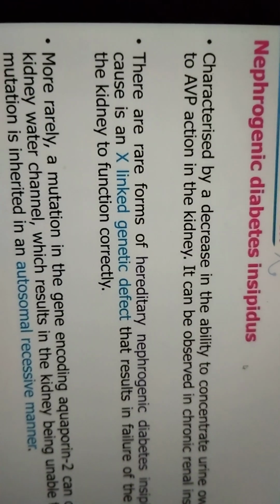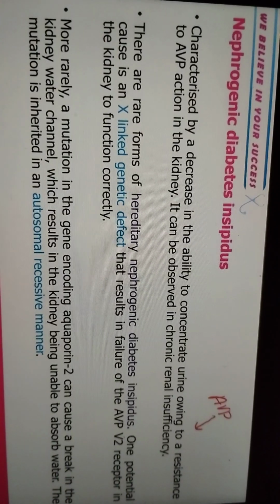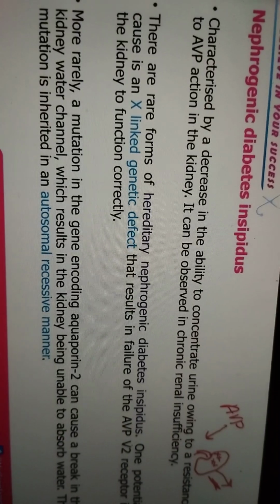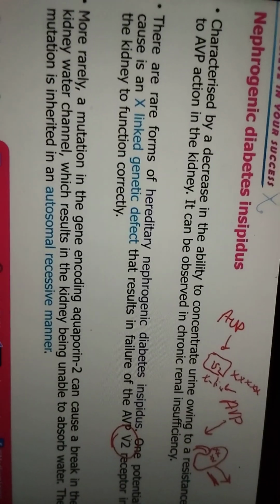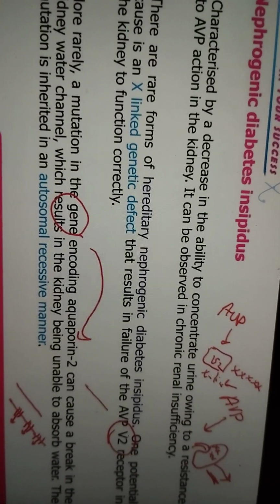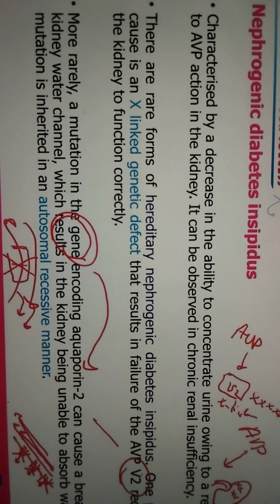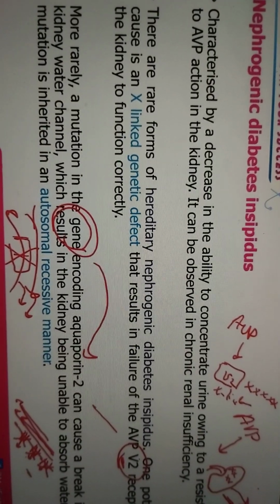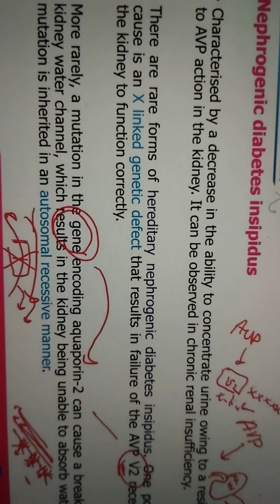Diabetes Incipidus part 2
nephrogenic diabetes